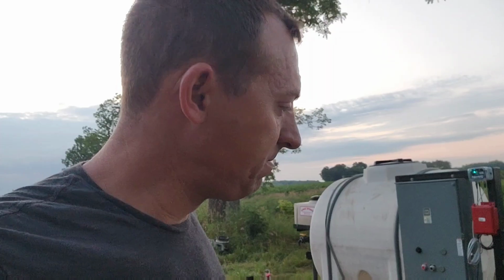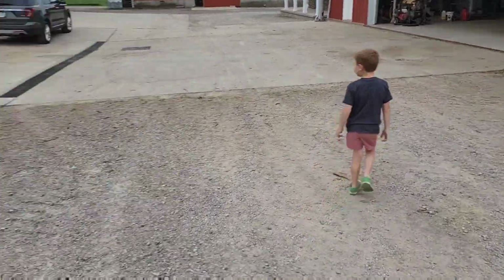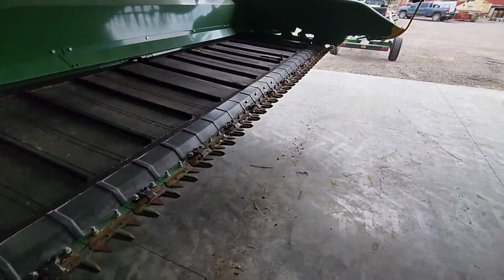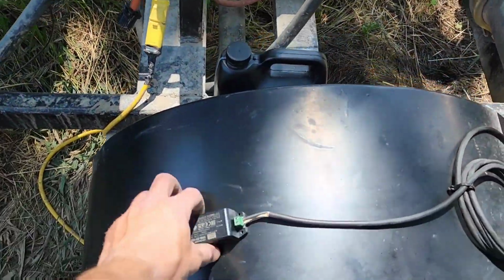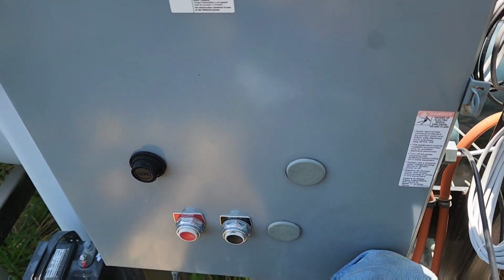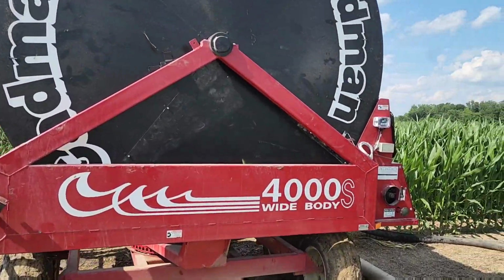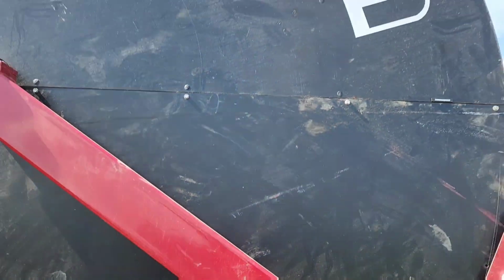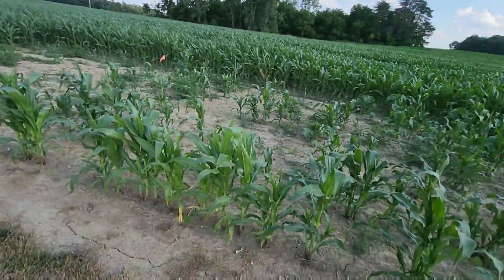Preparing for Wheat Harvest - #709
Border View Farms is a mid-sized family farm that sits on the Ohio-Michigan border.  My name is Nathan. I am fortunate to be able to farm with my dad, Mark and uncle, Phil. I make and edit all of the videos posted here. Our part-time employee, Brock, also helps with the filming. Occasionally I'll get my dad in a video as well. While I am the 4th generation in my family to farm some of what we are still farming today, I really credit my dad with making our farm what it is. 1980 was our first year in Waldron where our main farm is now. Since then we have grown the operation from just a couple hundred acres to over 3,000. Watch my 500th video for a history of our farm I filmed with my dad.

Please enjoy my content and ask questions as you have them. I do my best to answer anything I can.